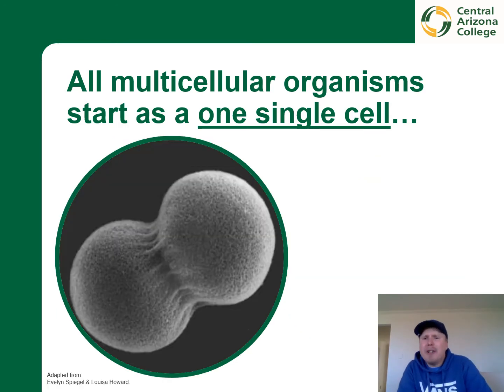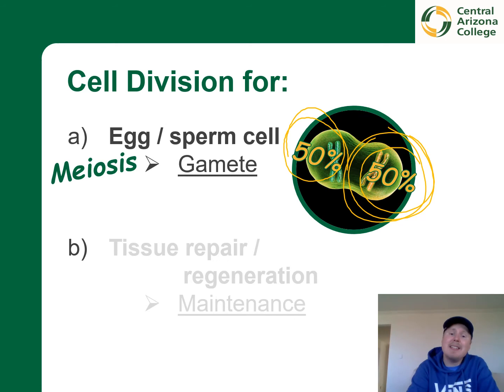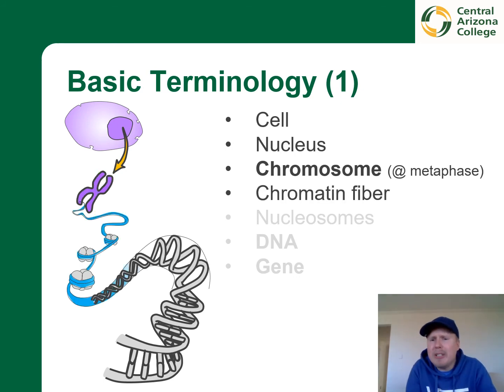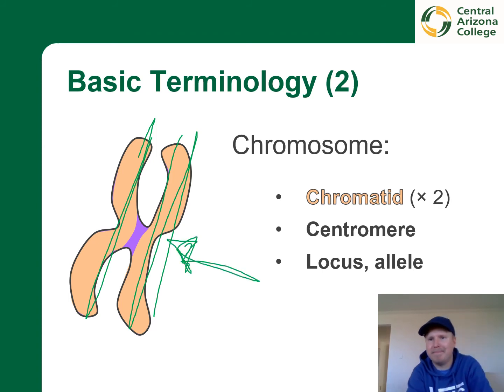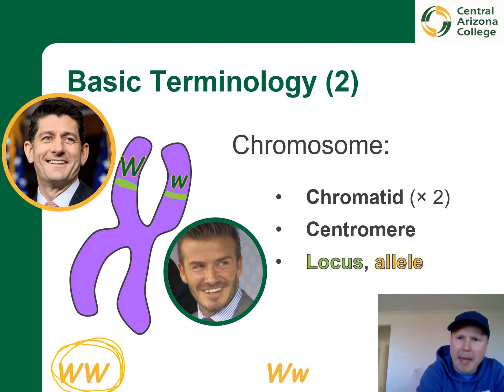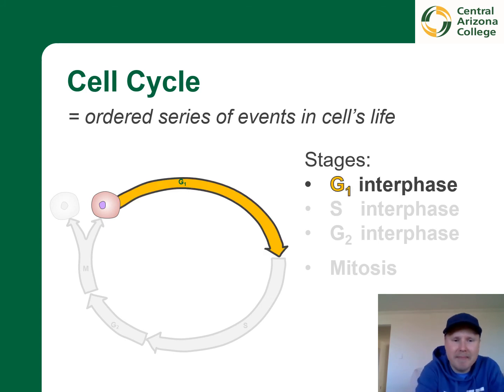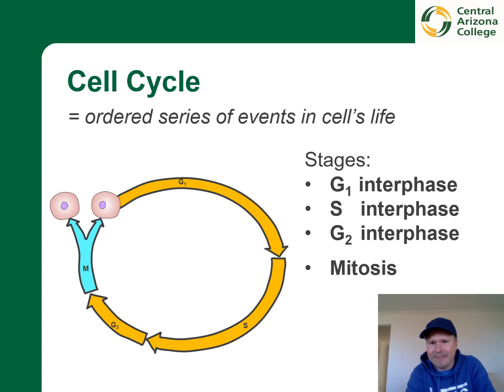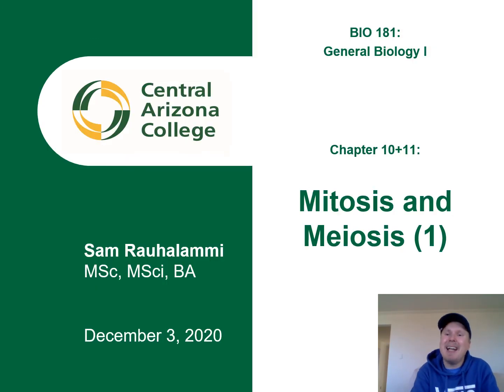BIO181 / online - Chapters 10+11 (part A): Introduction to Concepts of Genetics and Cell Cycle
This video provides a brief introduction the essential concepts that we must master, before studying mitosis and meiosis in a more detail (in the next two videos).
We start by noticing how complex organisms are made of diverse range of different cells, yet all of these have -- initially -- originated from one single cell! An example of early human development and that of a sea urchin are provided.
We also notice that while mitosis (cell division resulting in identical daughter cells with 100% of the genetic material) serves growth, tissue repair and maintenance, meiosis (resulting in daughter cells with 50% of genetic material in each) serves the production of sex cells (gametes): sperm and egg cell.
We also review the basic terms: cell, nucleus, chromosome (condensed DNA + protein), chromatin fiber + nucleosomes (protein 'bundles' around which the fiber wraps up to), DNA and gene (a section of DNA coding for a particular thing).
We also have a quick look at the chromosome, noting that: it is made of two chromatids, which are connected in the middle at centromere. The traits are encoded at a specific locations (locus) on both chromatids. These carry a genetic code of a particular characteristic (trait), and can be different from one chromatid to another.
As an example of the traits, we look at: 'widow's peak' which forms a sharp triangular end of hairline in the front, vs. straight hairline. We notice that 'widow's peak' is a dominant characteristic, so always seen in the offspring if either one of the parents (Ww) or both of the parents (WW) gave the offspring a dominant allele (W) for it. Alternatively, the only time when we see a straight hairline is when both of the parents gave a recessive allele (w) to the offspring (ww).
We also make a note that combinations where both alleles are the same (WW or ww) are known as homozygous, while differing allele pair (Ww) is known as heterozygous.
We also spend time reviewing the concept of cell cycle, all of the events that take place during a cell's lifetime. Our discussion covers G1, S and G2 interphases, during which the cell grows in size, duplicates the DNA, and multiplies its cell organelles -- all in preparation for the division. The actual cellular division takes place during mitosis.
We note that these processes are well regulated by check points, at which the successful progress gets checked before cell can continue its path to the next stage. G1, G2 and mitotic checkpoints are introduced.